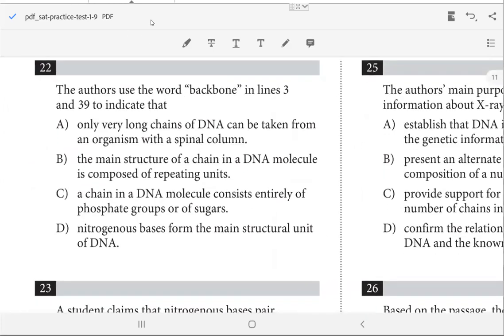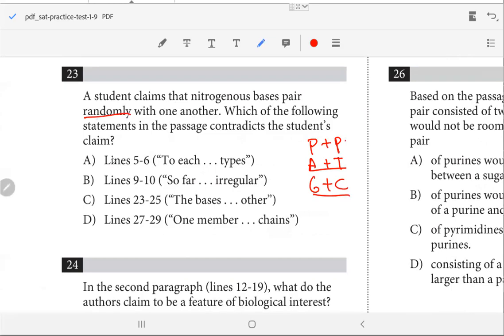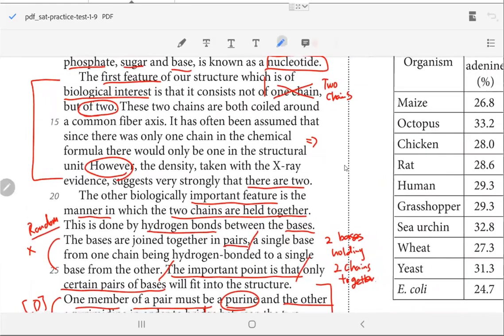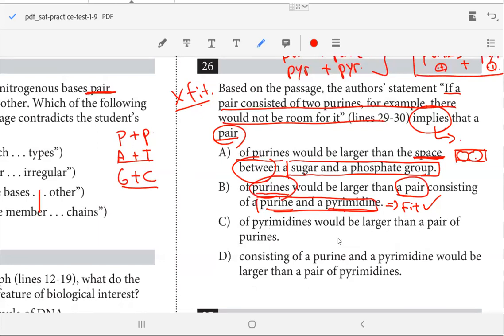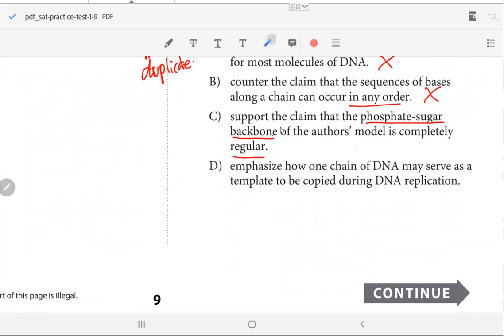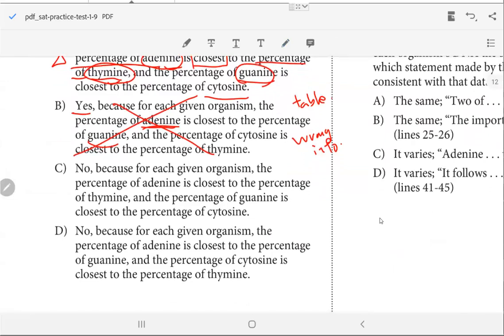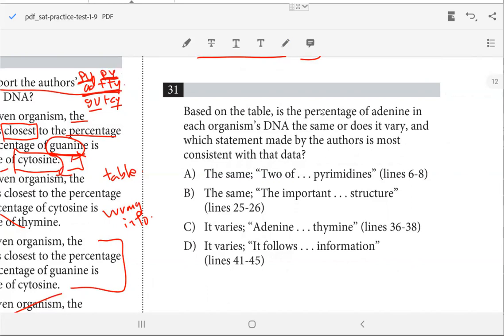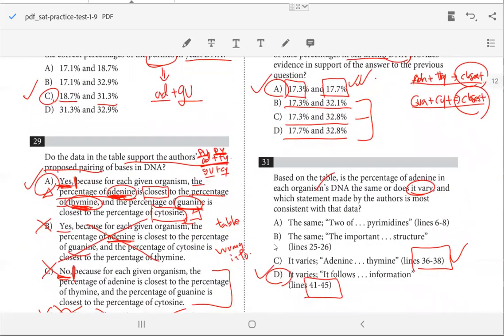[SAT 특강] 6 - SAT READING PASSAGE 3 QUESTION & ANSWER - SCIENCE (SAT 리딩 과학 지문 문제풀이)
SAT READING - PROBLEM-SOLVING (Q22 - Q31)

22번부터 31번까지 문제풀이 강의입니다.

명쾌하게 이해되시고 많은 도움 되셨으면 좋겠습니다.
재미도 있었으면 좋겠구요.
감사합니다.